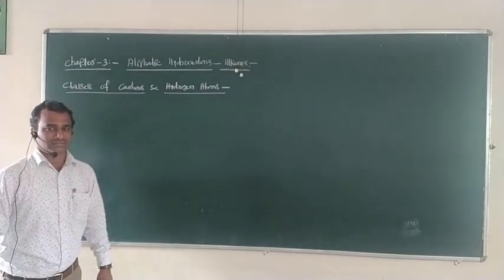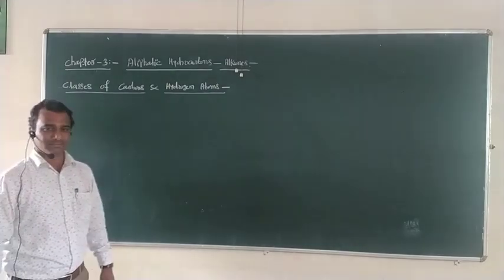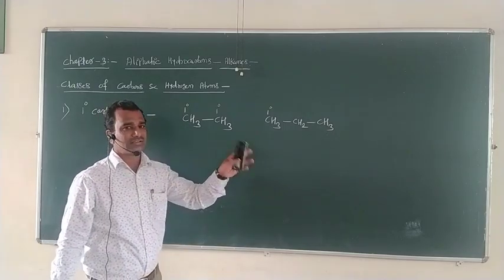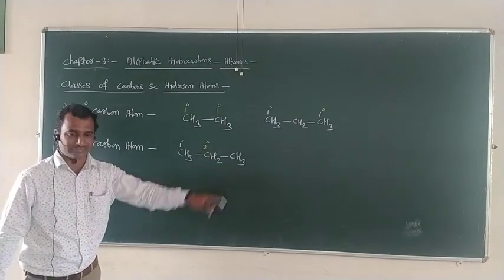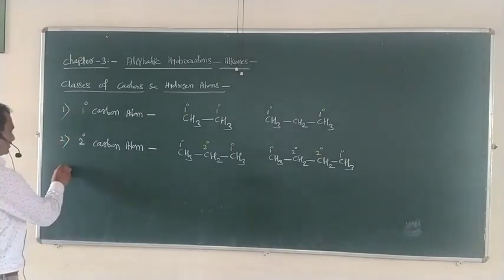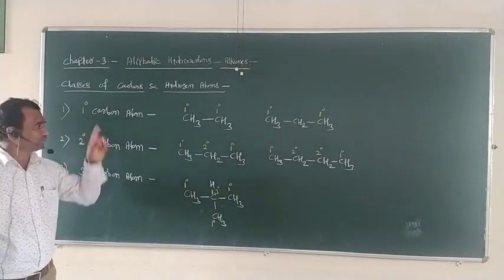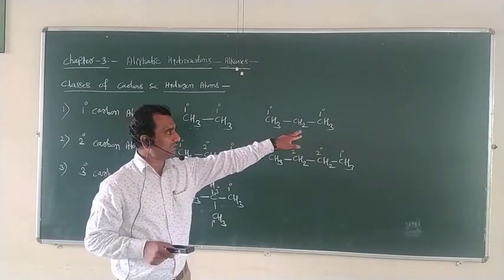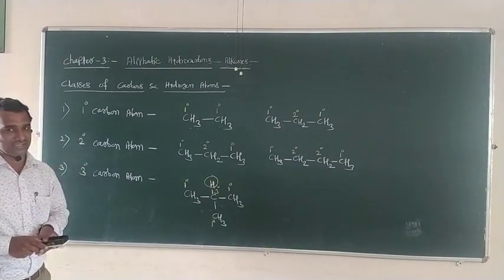F. Y. B. Sc._( Chemistry:CH-102)_Lecture:3_Classes of Carbon and Hydrogen Atoms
Classes of Carbon and Hydrogen Atoms